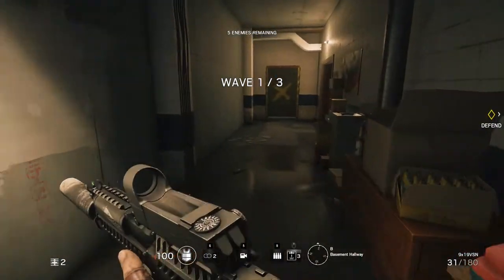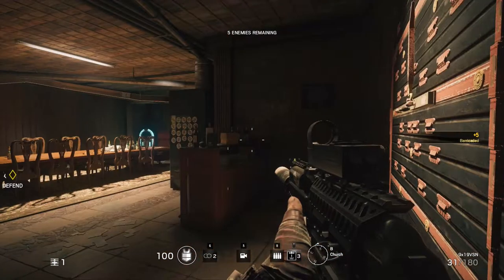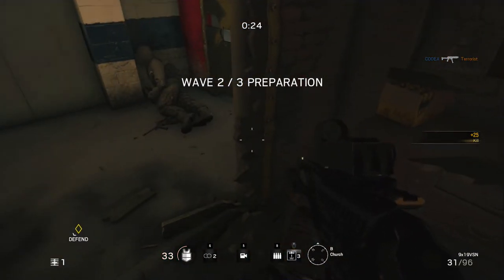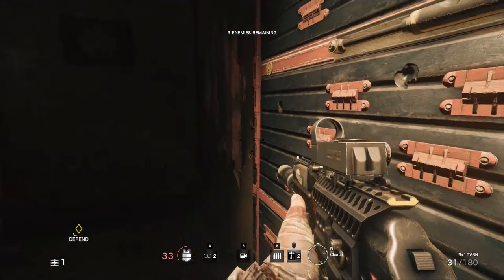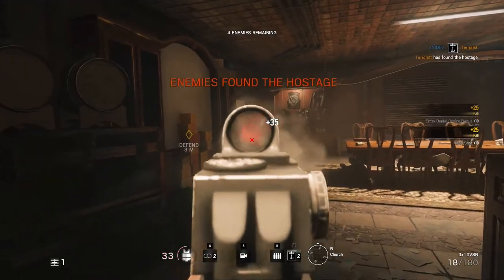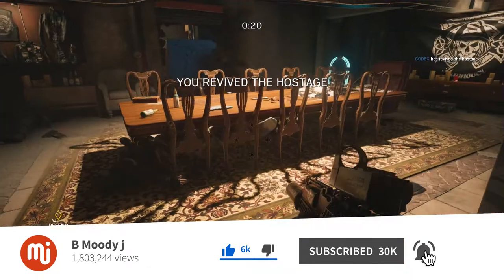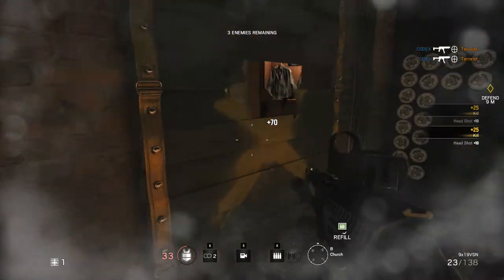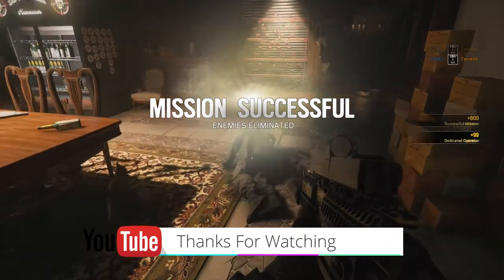Tom Clancys Rainbow Six Siege PC Gameplay 1080p | Improvise Defence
Tom Clancy's Rainbow Six Siege is an online tactical shooter video game developed by Ubisoft Montreal and published by Ubisoft. It was released worldwide for Microsoft Windows, PlayStation 4, and Xbox One on December 1, 2015. It was also set to be released for PlayStation 5 and Xbox Series X. The game puts heavy emphasis on environmental destruction and cooperation between players. Each player assumes control of an attacker or a defender in different gameplay modes such as rescuing a hostage, defusing a bomb, and taking control of an objective within a room.